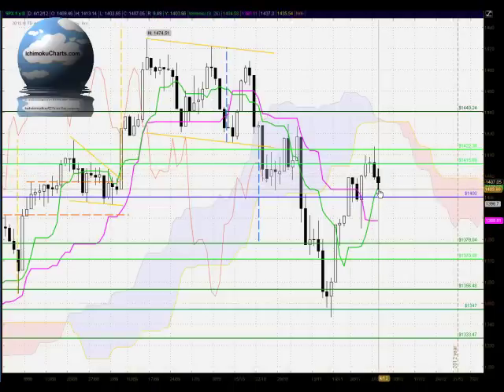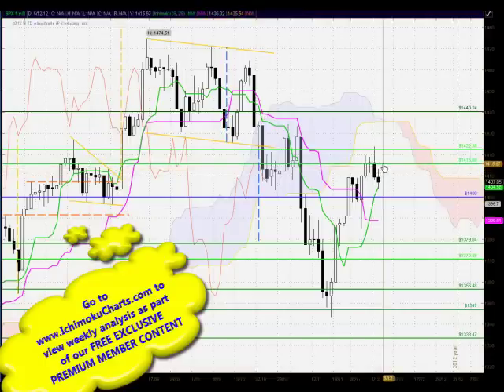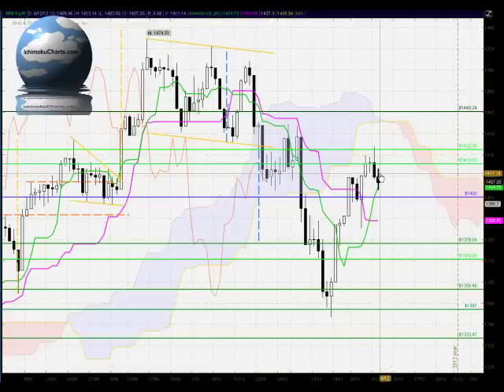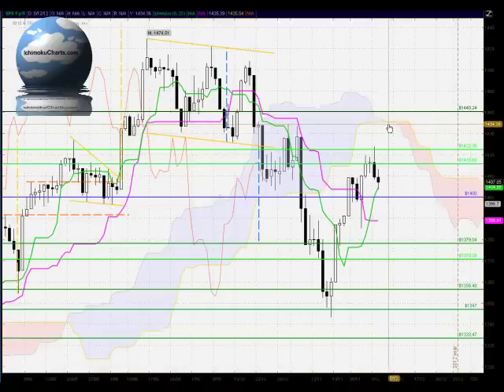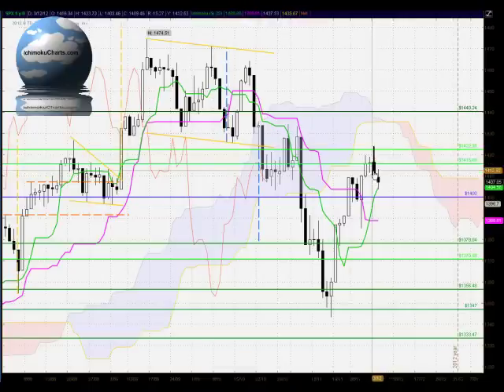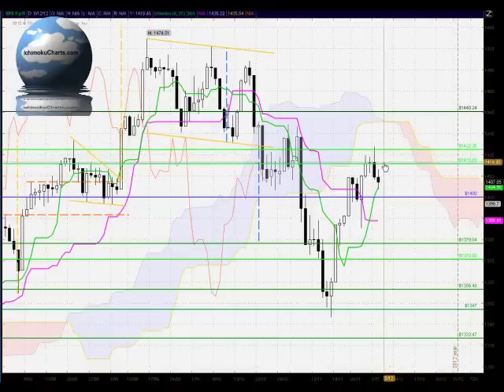Daily S&P500 FREE Ichimoku, Candlestick and Fibonacci analysis for December 4th 2012